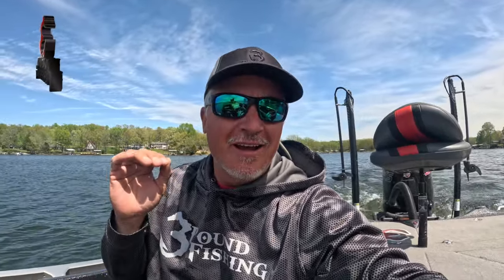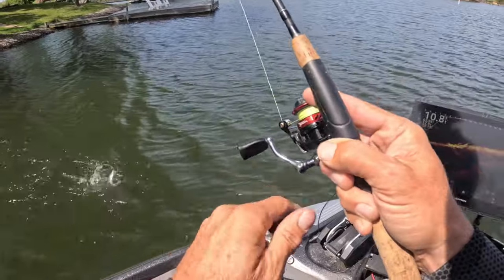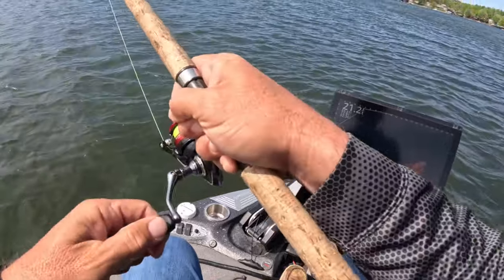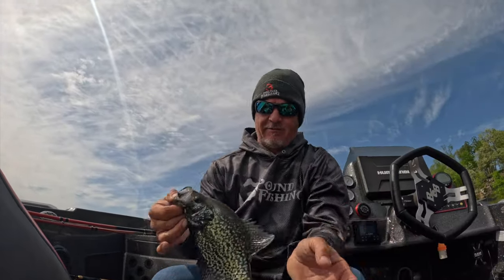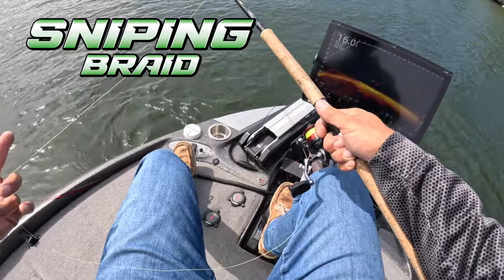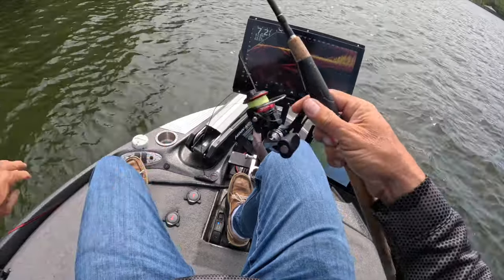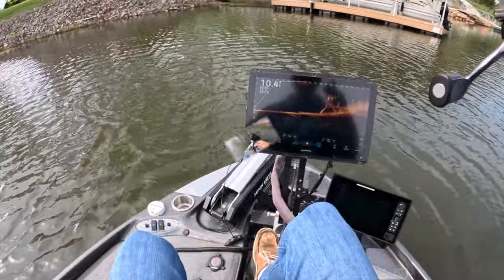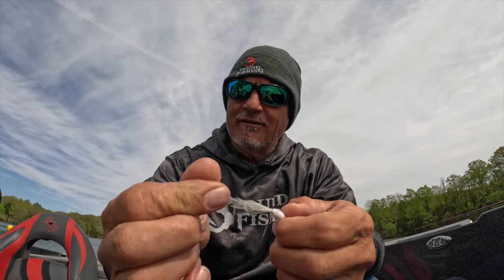3 Techniques (crappie spawn 2024)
3 Locations (crappie spawn 2024)